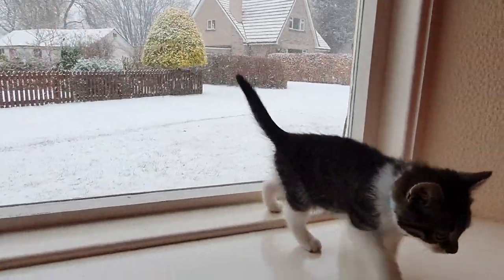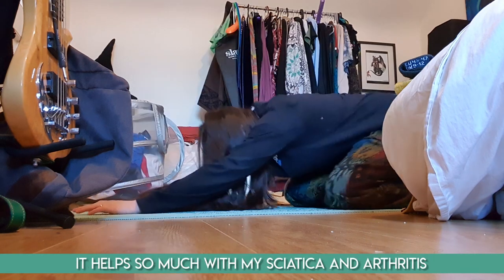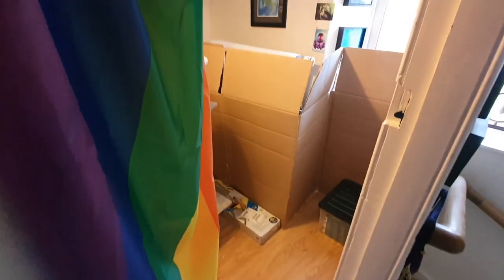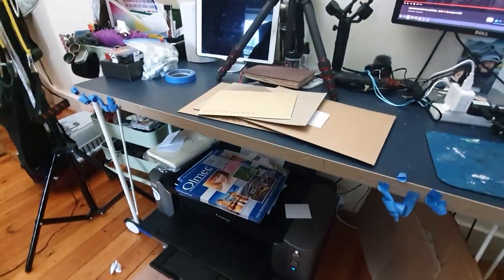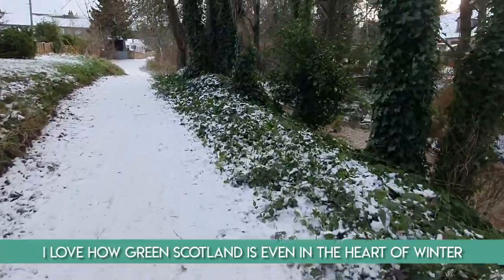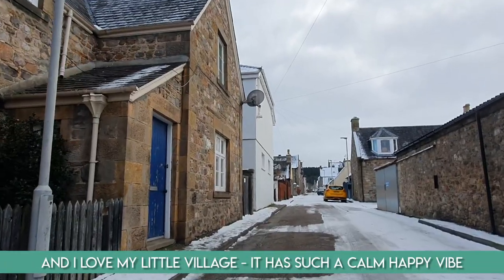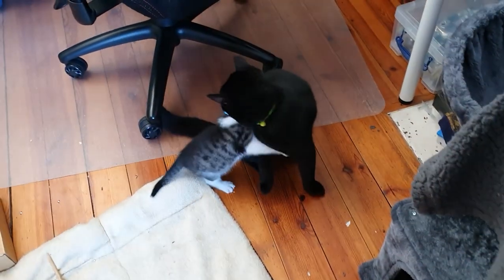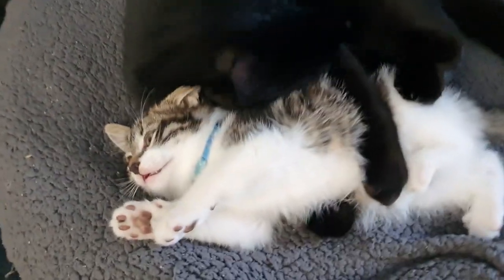A day in the life of a full time artist ✶ Snowy work day routine, Packing Orders, Streaming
My work day routine shifts slightly each day, but I just felt like sharing a bit of snowy goodness, kitty cuteness, and other things that I find myself doing on an average winter Monday. "A day in the life of a full time artist" is slightly misleading because each day is different. Some days I paint commissions all day. Others are full of errands. But the goal of this video is just to

I hope this video keeps you company, wherever you are in the world.

00:00 Intro/Snowy Inspiration
02:36 Housework
04:18 Packing Orders
06:37 Post Office
08:53 Cats
10:10 Patreon Work
10:52 Cooking ASMR
11:50 Streaming
12:38 Evening Walk

Hello! 👋 My name is Sarah. I've been a full time artist since 2015, painting the beautiful landscapes I find myself in. I grew up in the United States (NY and Colorado), and immigrated to Scotland in 2017. Long story! I will tell you all about it if you ask! 😉 I have been sharing my art journey since I started, through Twitch streams, Instagram, and here on Youtube and I teach my process on many platforms such as Patreon and Skillshare.

My art blog:
The Fearless Brush

✶ FREEBIES ✶
✧ A free printable color mixing chart

✧ Paintalong Tutorials
✧ Painting process notes
✧ Podcasts
✧ Postcards & Original Art mailed to you
✧ Photo reference packs